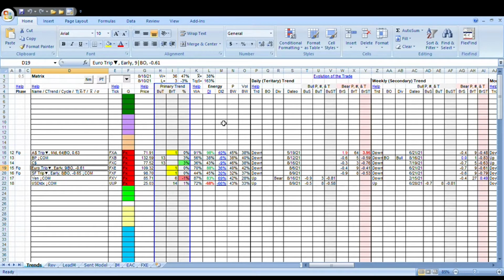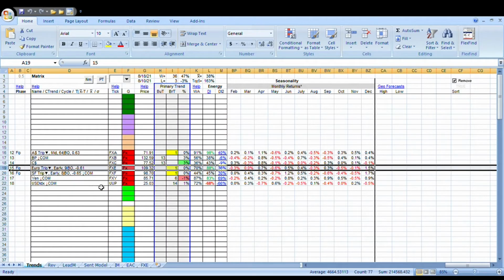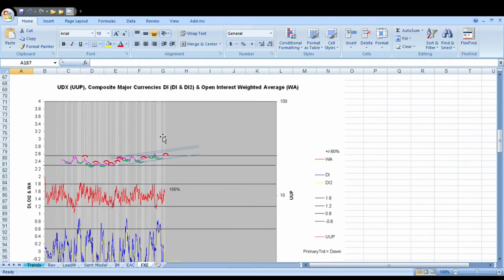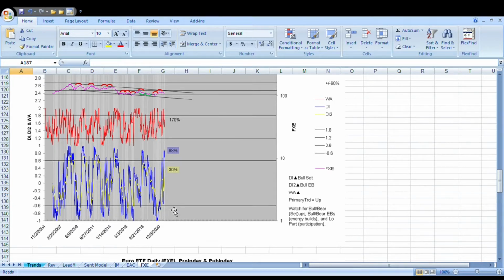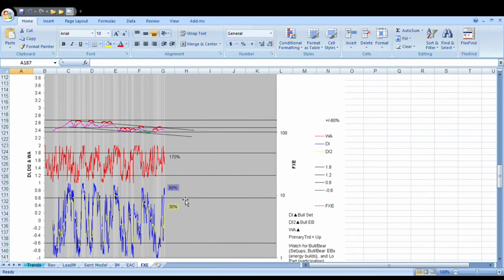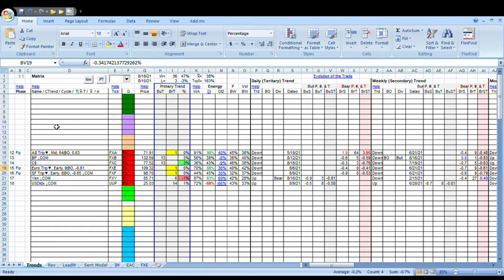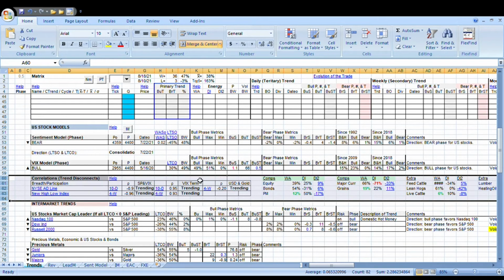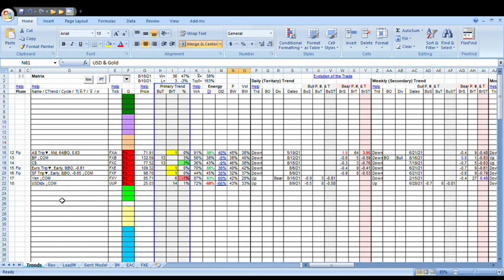Euro Review 081921 HD